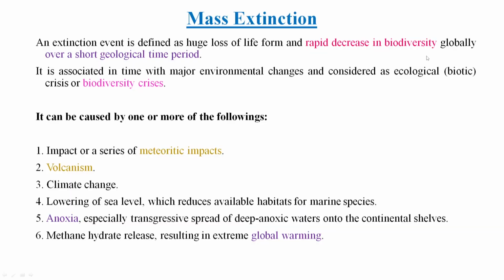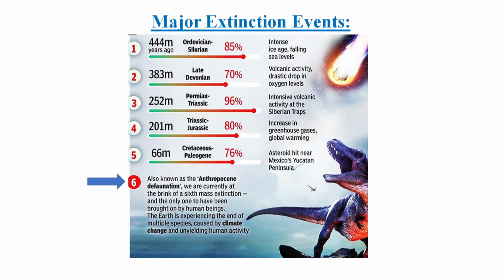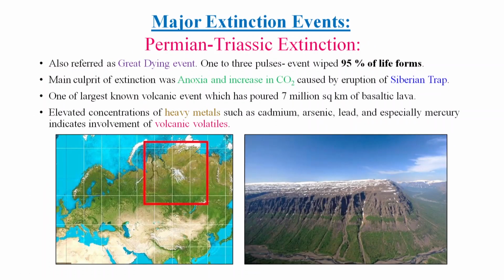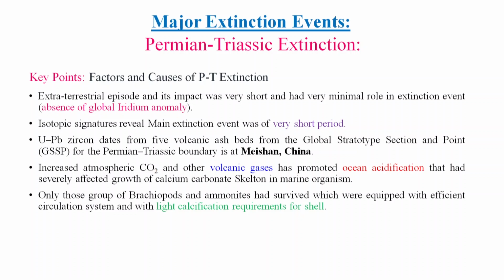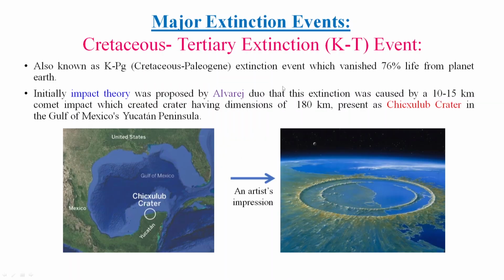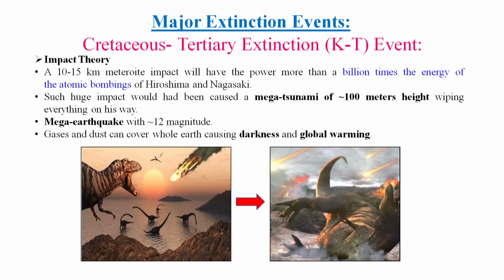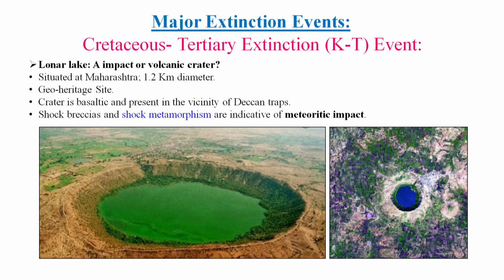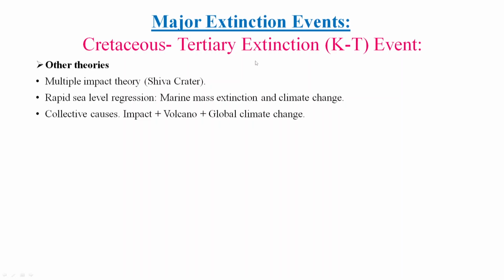Lecture 60 : Mass extinction events